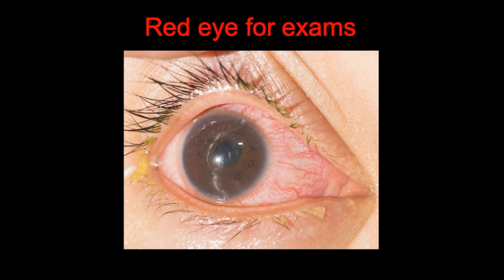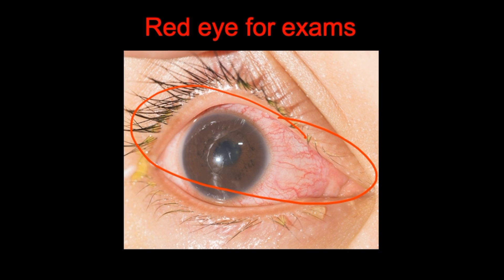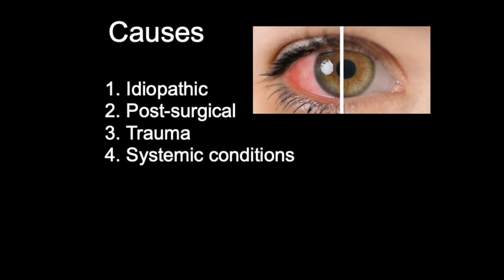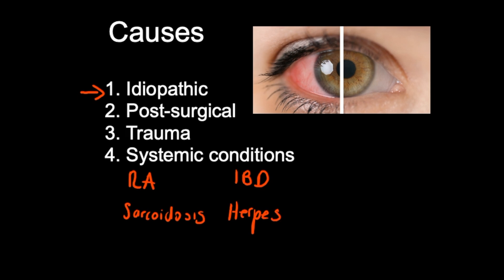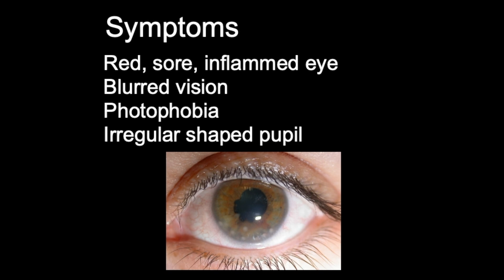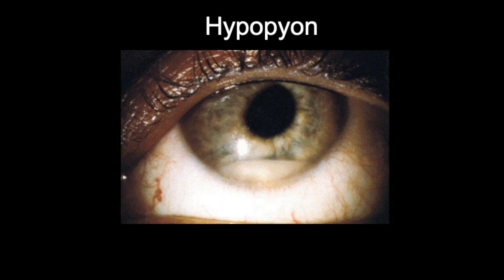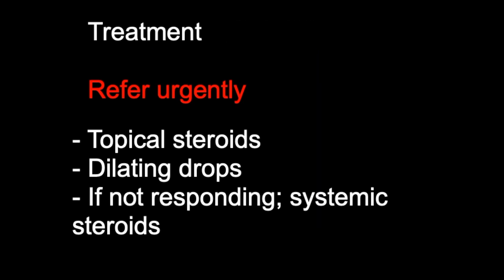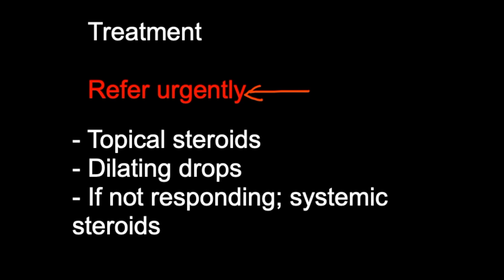Causes of Red Eye - Part 2: ANTERIOR UVEITIS (Iritis)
In this second video of an eight part series Dr O'Donovan explains common causes of 'red eye'. This video focuses on anterior uveitis (also known as iritis). He explains the basic anatomy, provides clinical photographic examples, outlines causes and management. This video will be of interest to medical professionals (doctors, nurses etc.), health care students (medical and nursing students), those preparing for exams - (medical school finals, GP AKT, USMLE, FRCOpth) and the general public interested in health education.